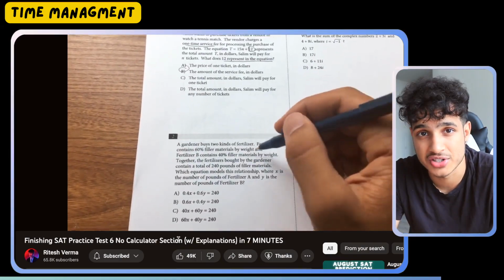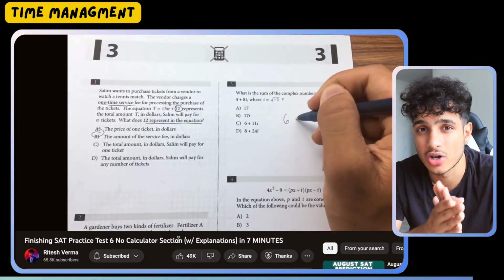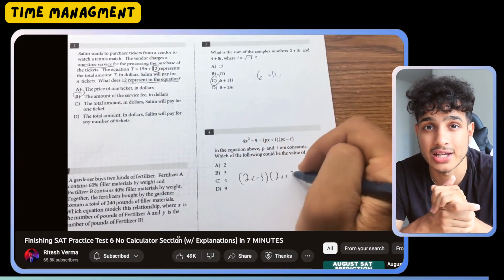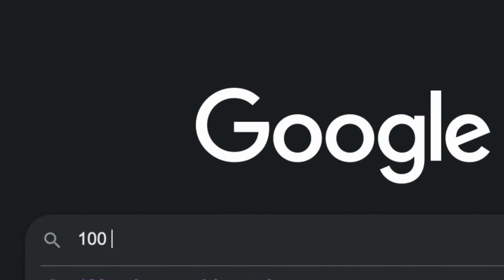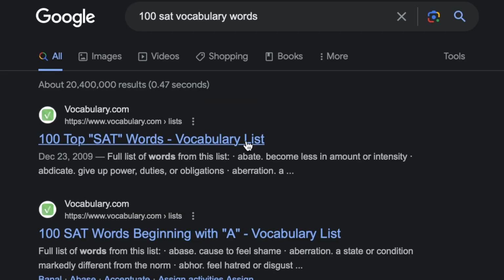[November SAT] 7 Ways To Get EVERY Question Right!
Want to get every question right on the October SAT? Let me show you how!

🧠 Increase your SAT score by 300 points in 2 weeks with my SAT Crash Course Bundle (includes free sat notes, tutoring, and lifetime learnq.ai pass)

All of my students get free SAT crash courses as well as everything else!